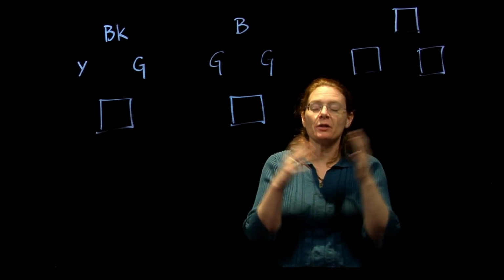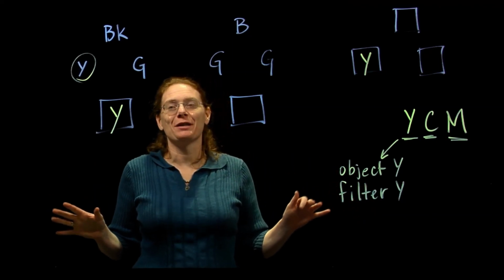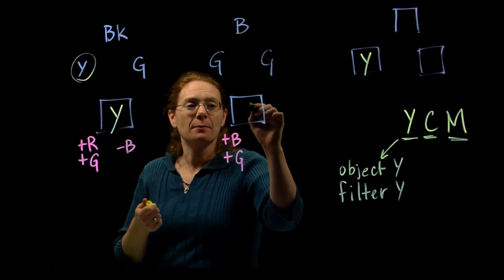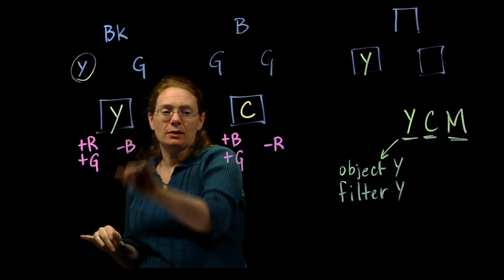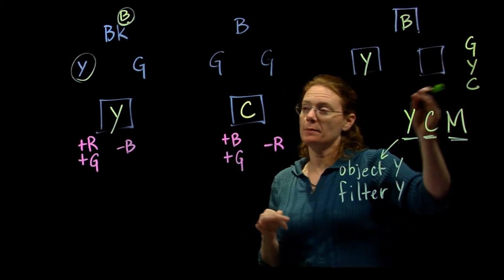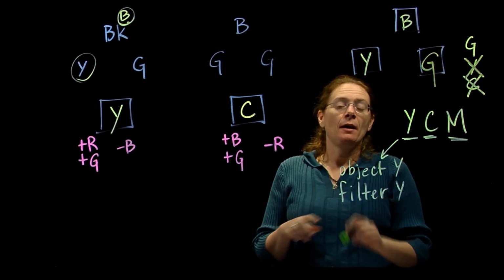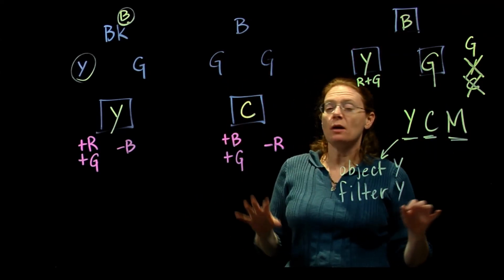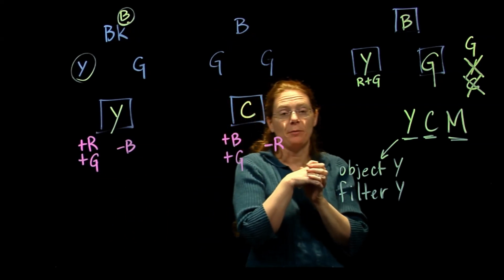Color subtraction--actor's clothing #1